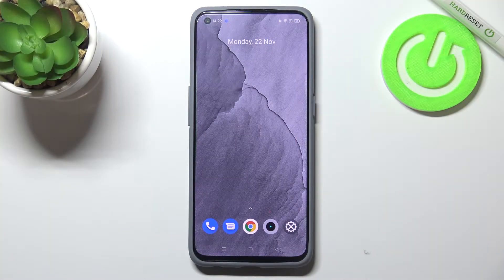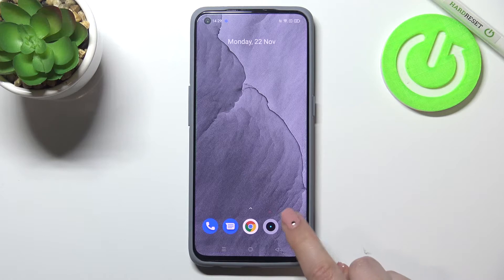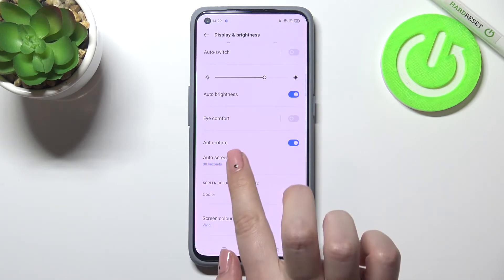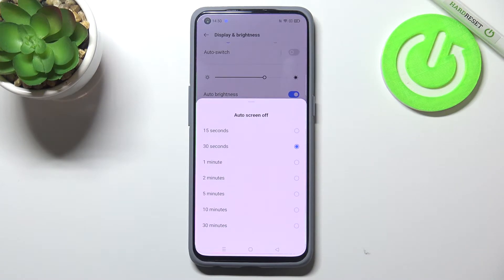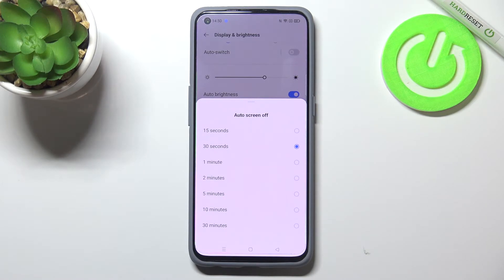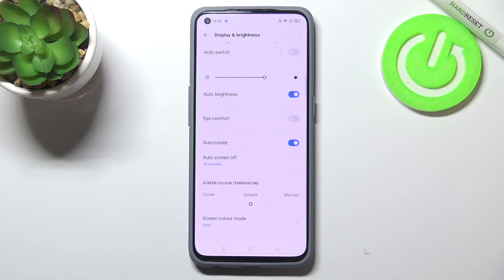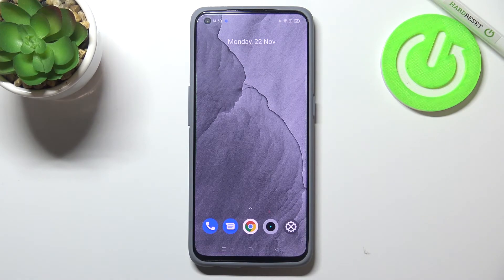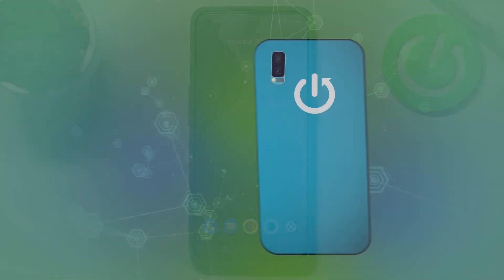How to Change Screen Timeout in REALME GT 5G Master – Set Display Sleep Time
Learn more about REALME GT 5G Master
Take a look at the tutorial and find out how to customize the screen timeout on the REALME GT 5G Master. Adapt the display settings and sleep time to your own needs. Make changes as often as you like. Select the time your screen will put itself to sleep after it's been inactive for a while.

How to change screen timeout in REALME GT 5G Master? How to set up screen timeout in REALME GT 5G Master? How to specify screen timeout in REALME GT 5G Master? How to set sleep time in REALME GT 5G Master? How to change display timeout in REALME GT 5G Master?